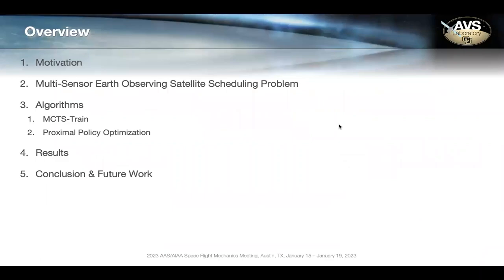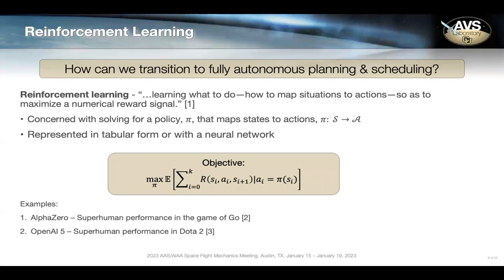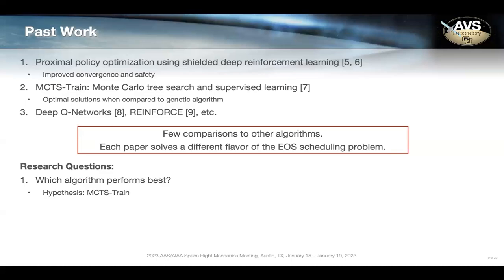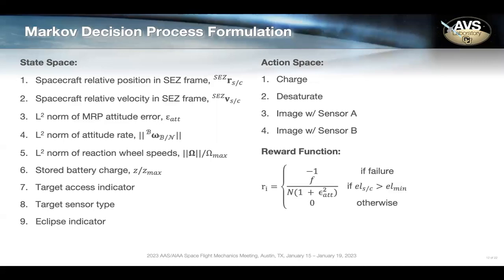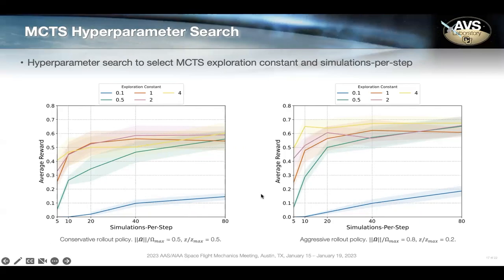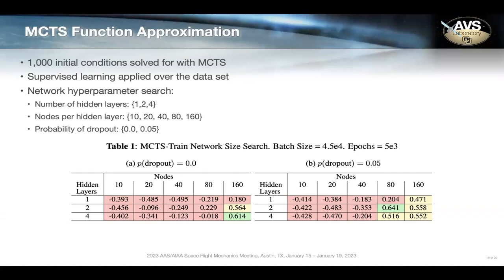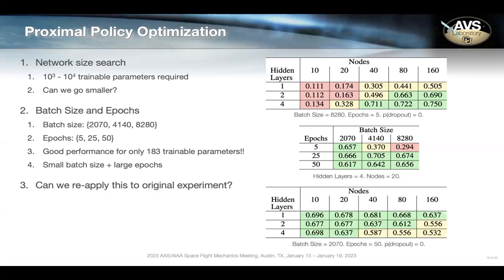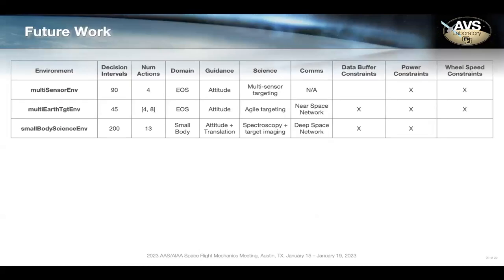A Comparison Of Deep Reinforcement Learning Algorithms For Earth-Observing Satellite Scheduling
Adam Herrmann presenting:

A. Herrmann and H. Schaub, “A Comparison Of Deep Reinforcement Learning Algorithms For Earth-Observing Satellite Scheduling,” AAS/AIAA Spaceflight Mechanics Meeting, Austin, TX, Jan. 15–19, 2023.